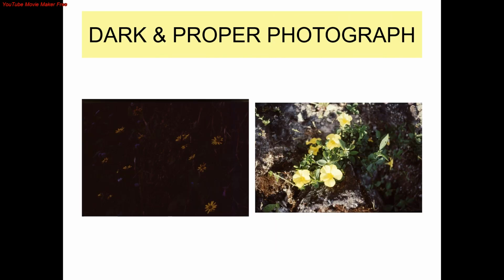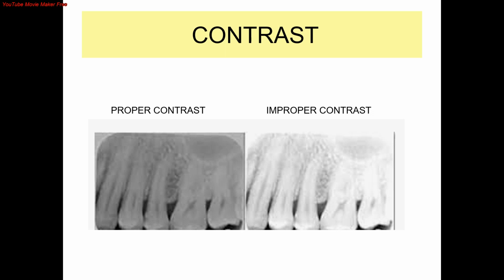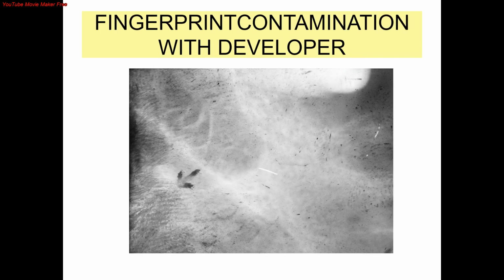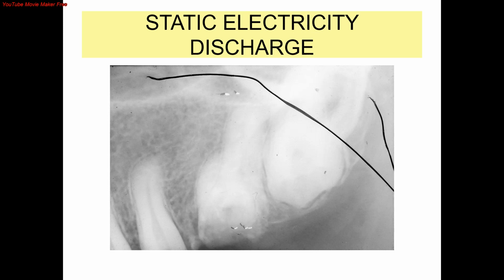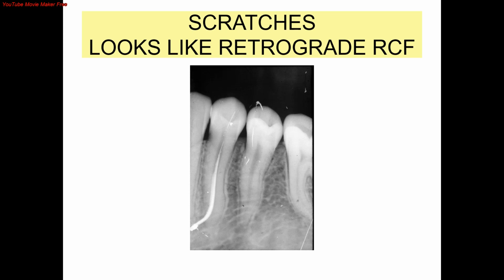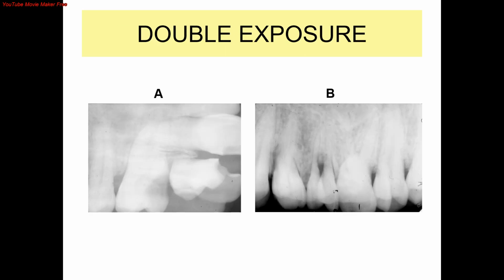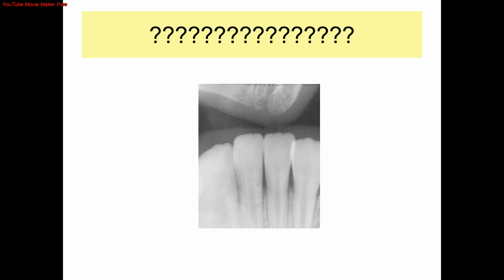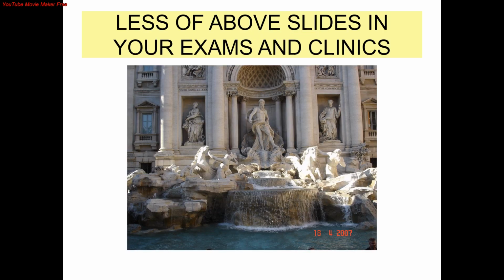Artifacts blemishes and faults in Intra oral radiography